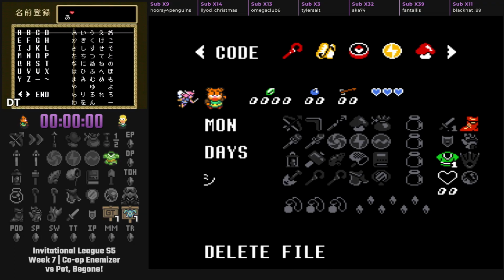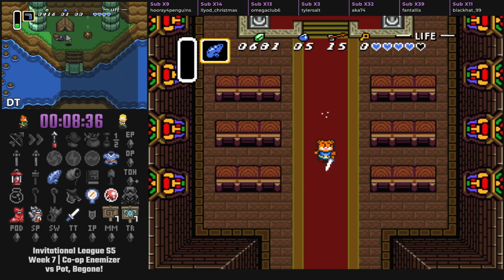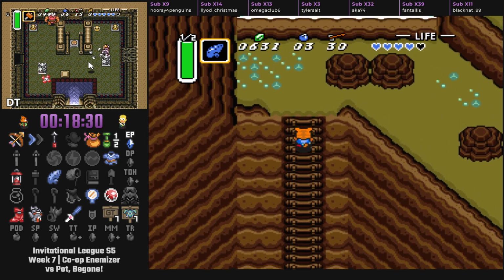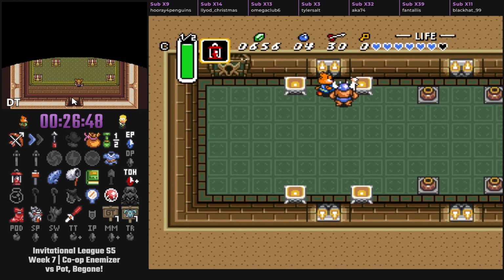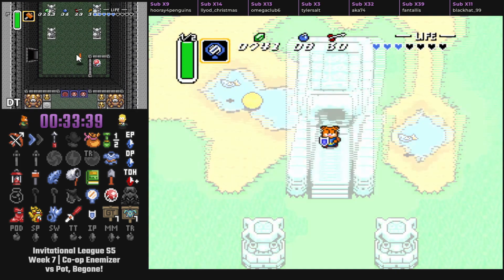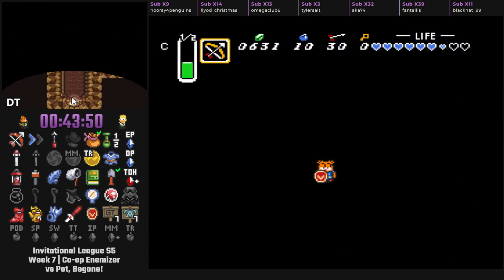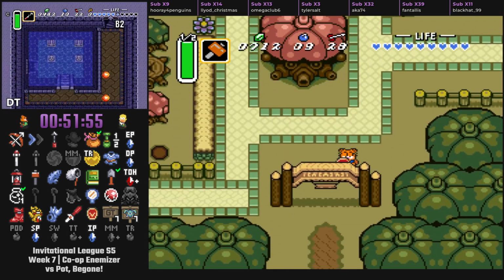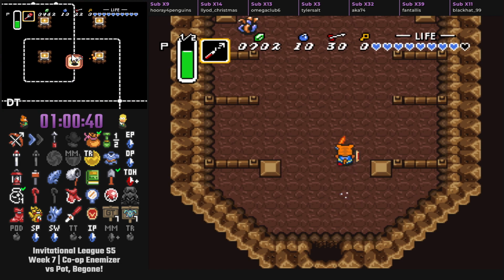LTTPR | Co-op Enemizer with DT vs tstew/Dawn (League S5)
Music Pack: Brain Lord

Original Air Date: Nov 29, 2022